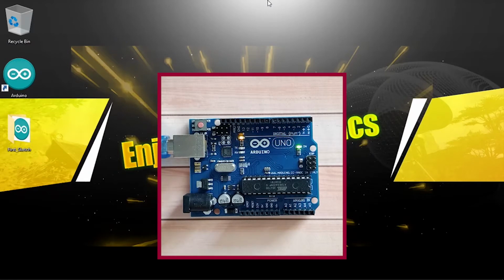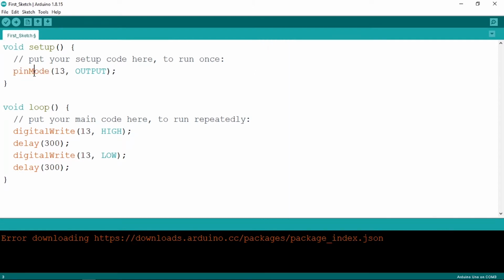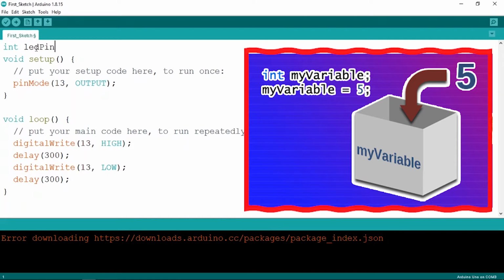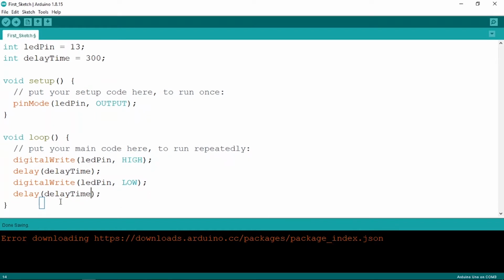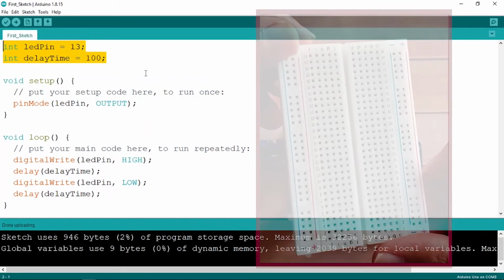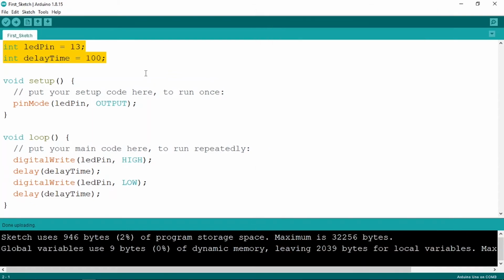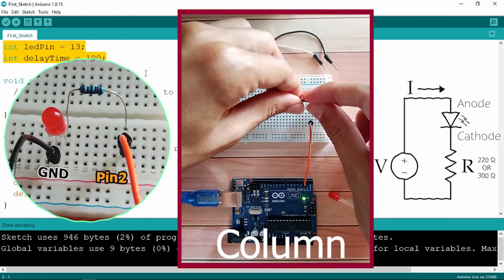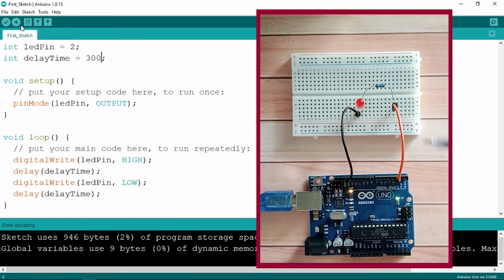Arduino Tutorial 2- Understanding the Arduino Variables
In this episode, we will learn how to use Variables that make it easier to modify our Program especially when it gets more and more complicated.